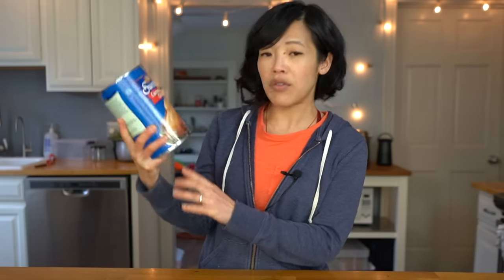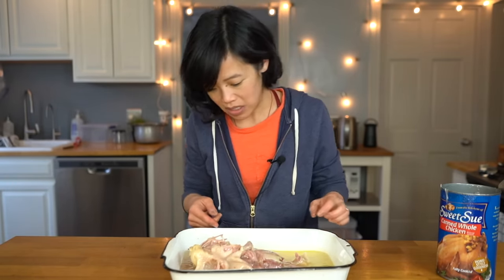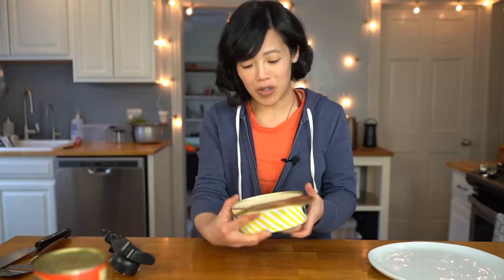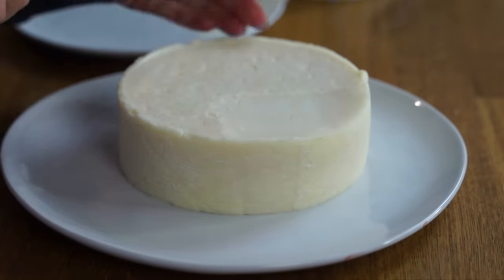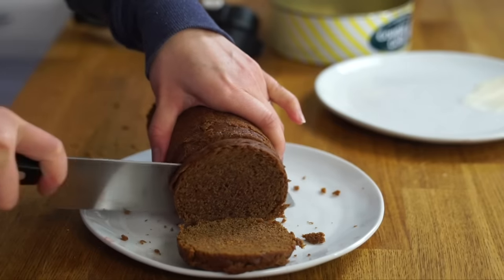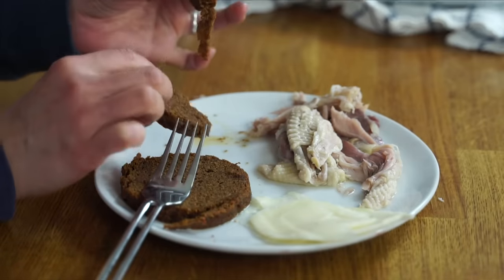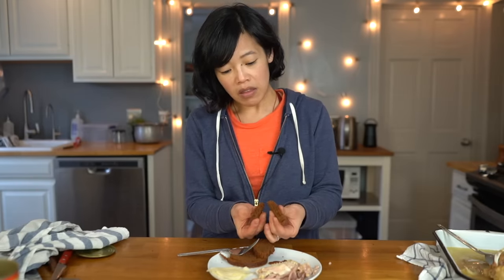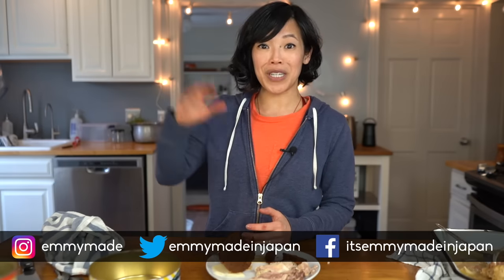APOCALYPSE DINNER | WHOLE CHICKEN IN A CAN, canned BREAD, & Cougar Gold canned CHEESE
Everything in today's taste test comes in cans: a WHOLE chicken, a loaf of bread, and a block of cheese. It's a meal fit for the apocalypse.

If you're reading this, you're on the inside. Comment: "Oops, I forgot an outro.👽"